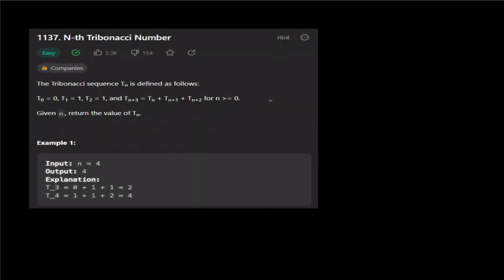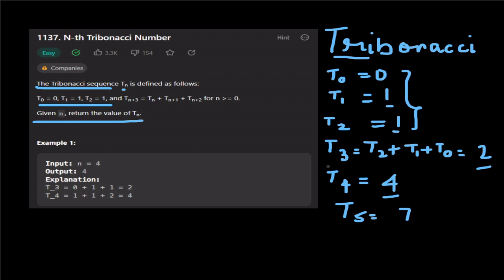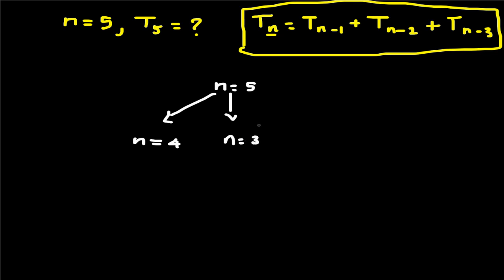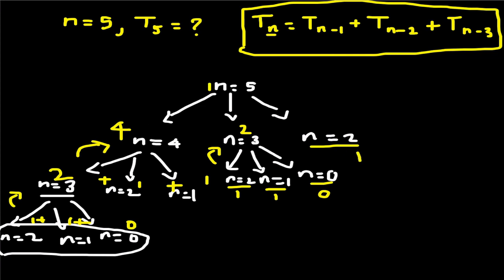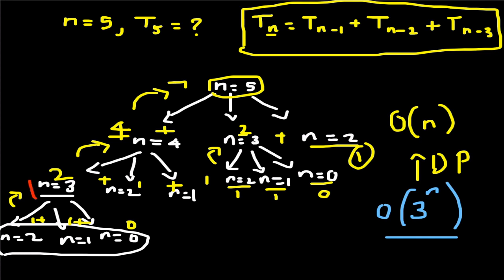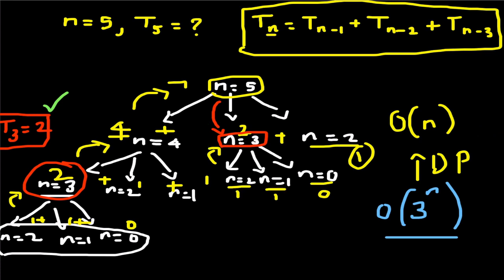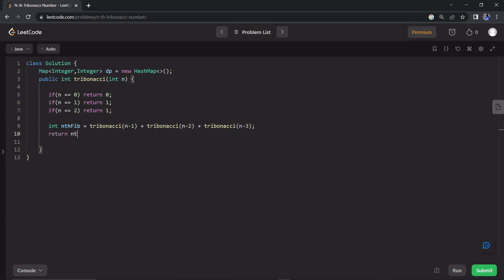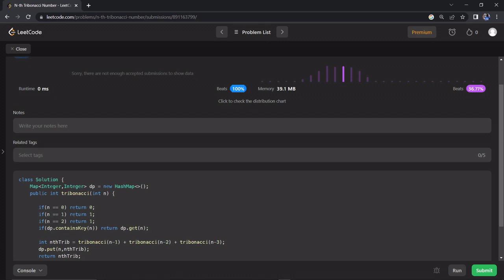Google Interview Question - Top Down DP - Tribonacci Number- Leetcode 1137 - tamil